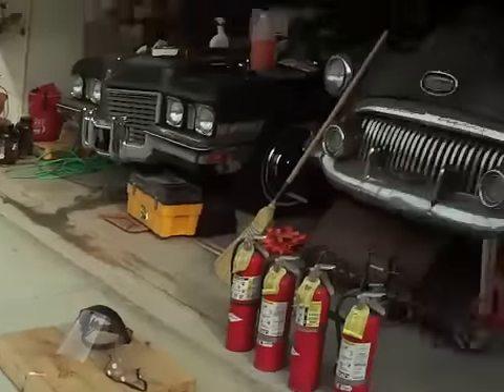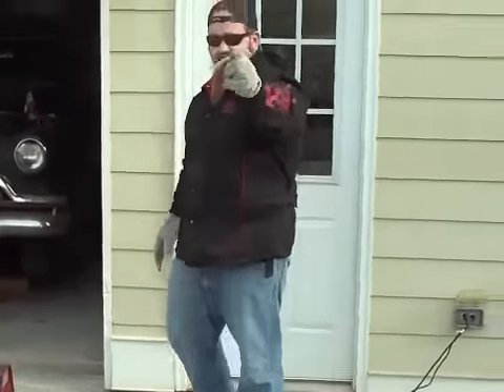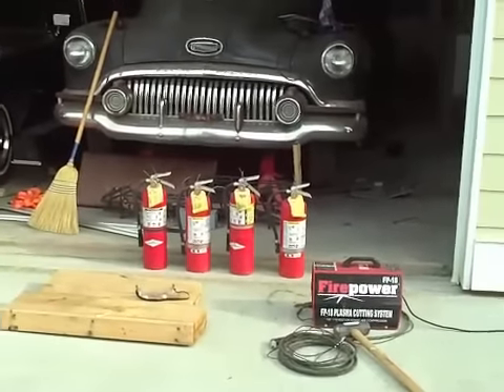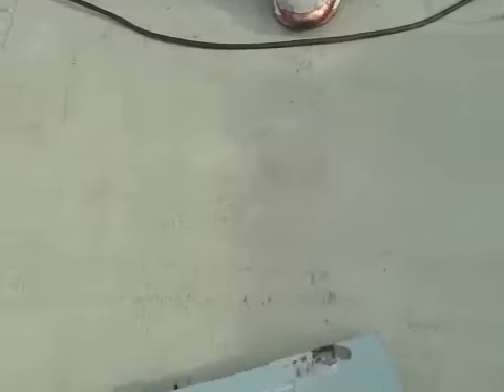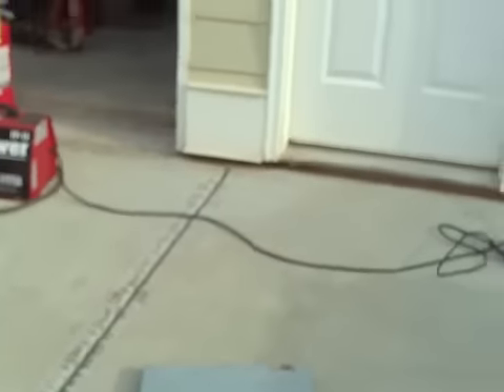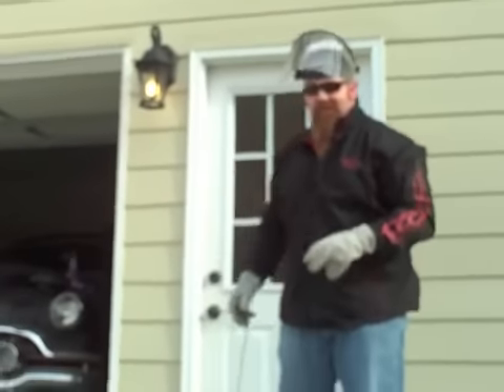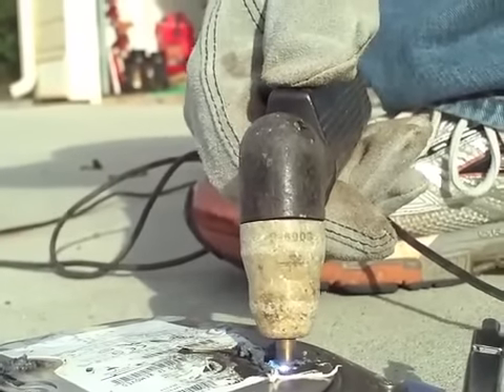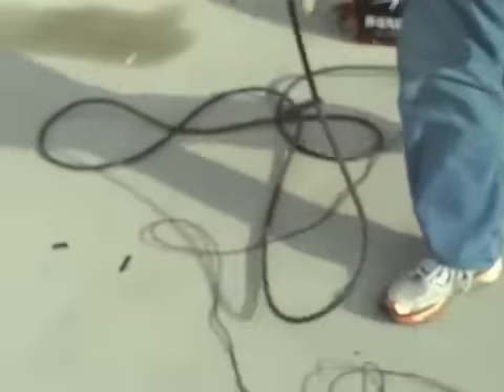Jabber Destruction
Cliff and Ganci destroy an IBM 306 that has been plaguing us for years and years.  Grinder, plasma cutter and the IT sledgehammer make an excellent way to destroy data Office Space style.  Probably could have spent more time editing it, but just wanted to get it out there.